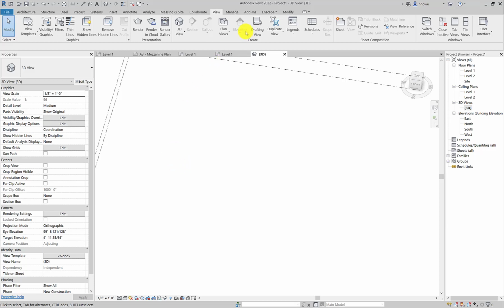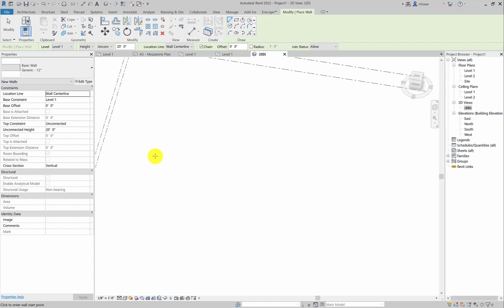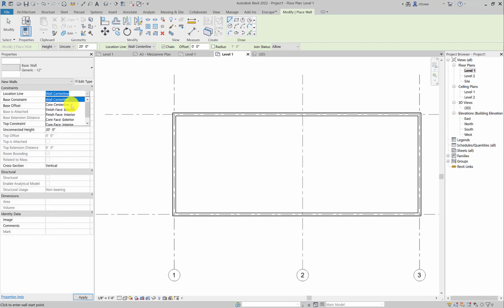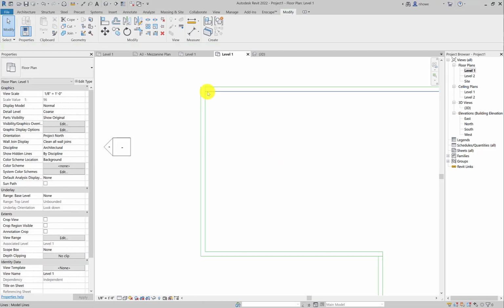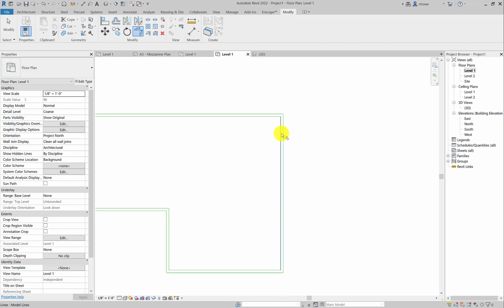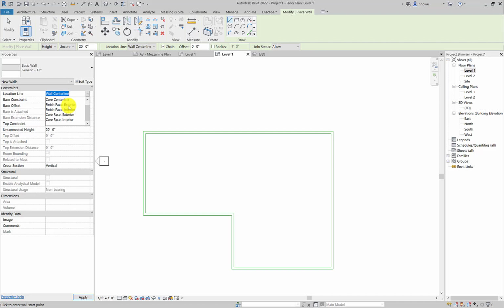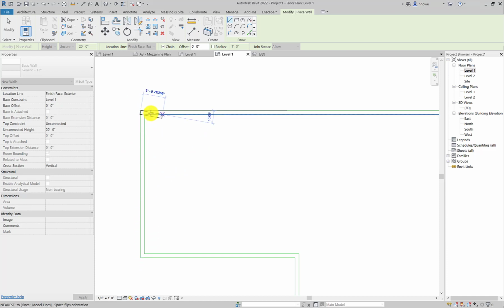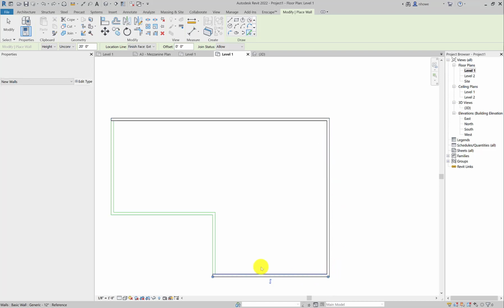A02 - 03 Intro to Walls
Revit,
Architecture - Walls,
Select Wall type,
Draw Wall,
Select Location Line - Wall Centerline,
Select Location Line - Finish Face: Exterior,
Trim/Extend command,
What is Finish Face vs. Core Face,
Pick Lines - as a wall tool,